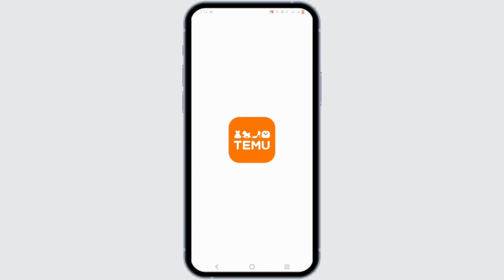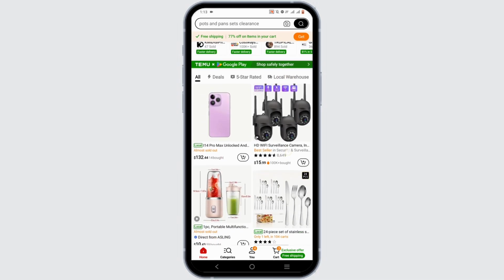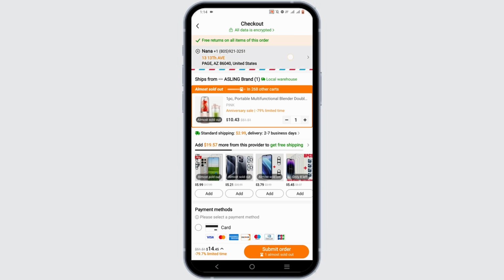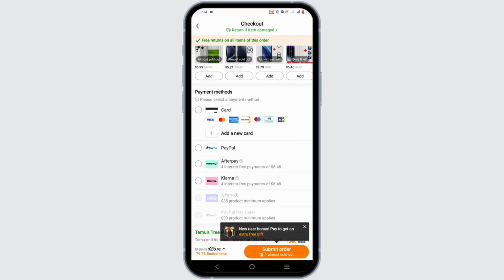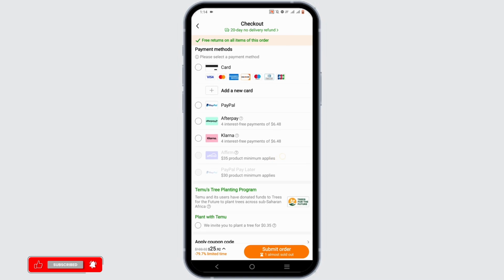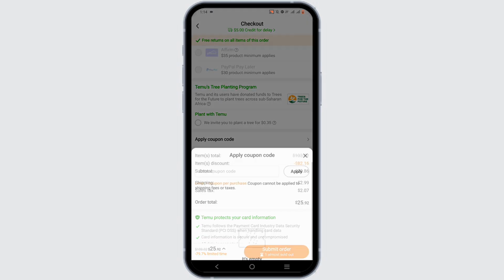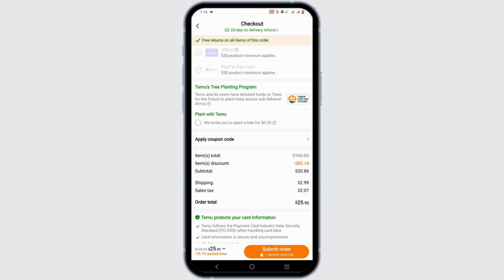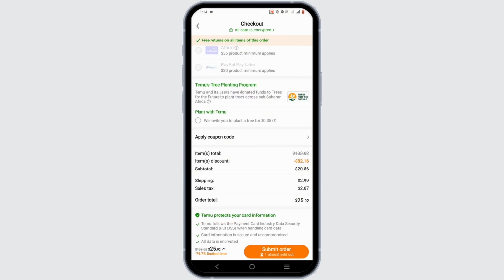How To Enter Referral Codes on Temu App 2024 (QUICK & EASY)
How to Enter Referral Codes on Temu App in 2024! Want to earn rewards and discounts by using referral codes on Temu? This video will guide you through the steps on how to enter referral codes on the Temu app quickly and easily. Whether you're asking, "How do I use a referral code on Temu?" or need help finding where to enter the code, this tutorial has you covered. Learn the steps to apply referral codes on Temu and enjoy extra savings on your purchases. Watch now to see how you can enter referral codes on Temu app today!

Timestamps:

00:00 How to Enter Referral Codes on Temu App
00:10 How Do I Use a Referral Code on Temu?